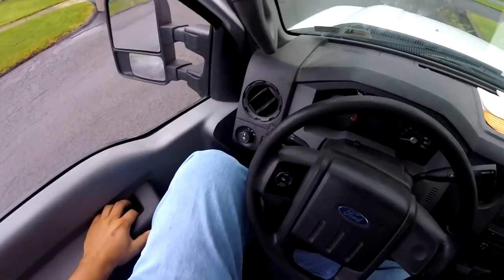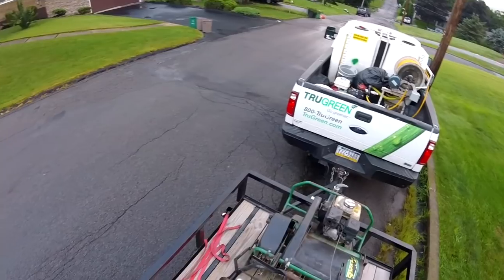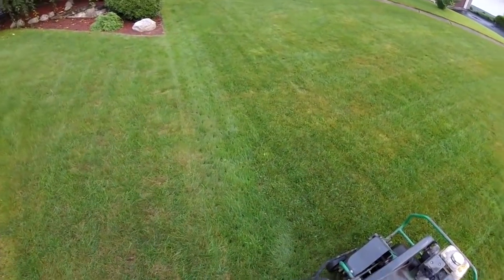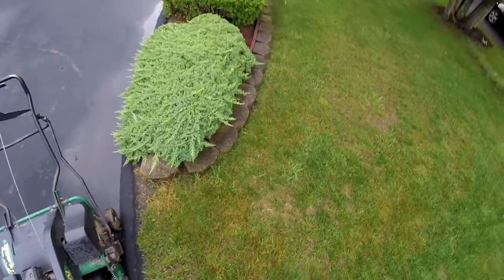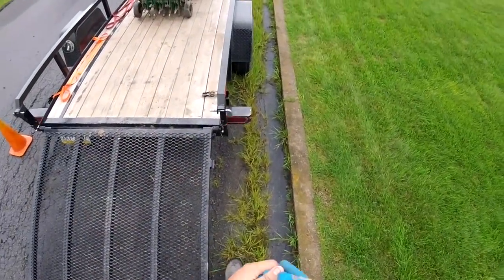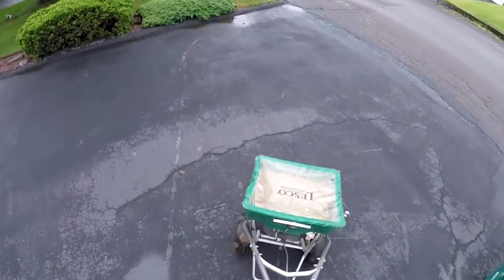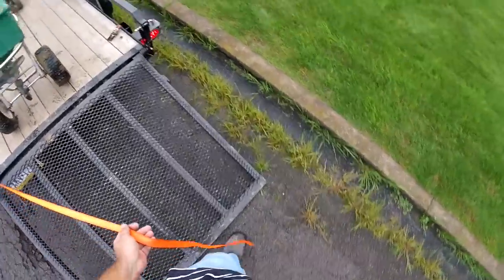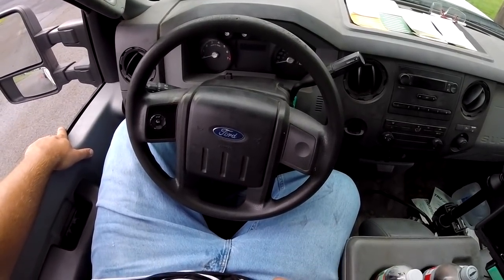WORKING AT TRUGREEN THIS IS WHAT IT'S LIKE. Aeration and Overseeding.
*LANGUAGE WARNING!*

An overwhelming amount of home dwellers who've never experienced the joy of using curse words while working are getting offended. This is real life if you are not a fan click off the video.

Don't quote me on the specifics I said I was still the new guy. Solo by myself just messing around on lawns lol.

Yo it's The Big K! The Beast From The North East!

Place Some Cool Comments Down There! ⬇⬇⬇⬇⬇⬇⬇⬇
4R
⚠ What Are You Doing Down Here?